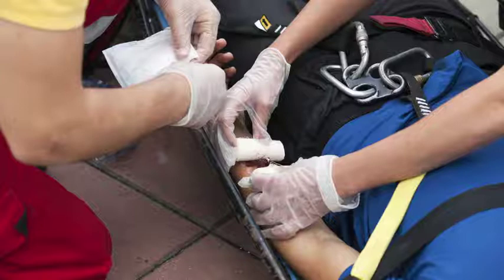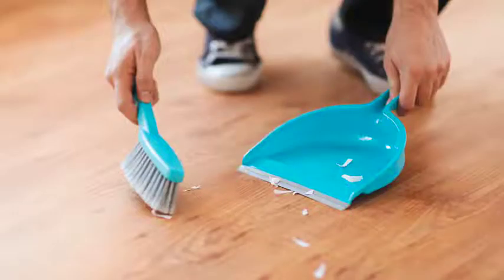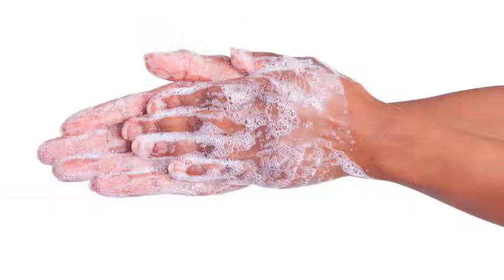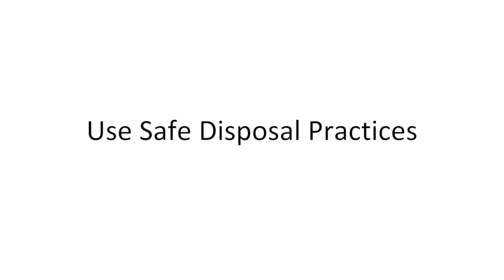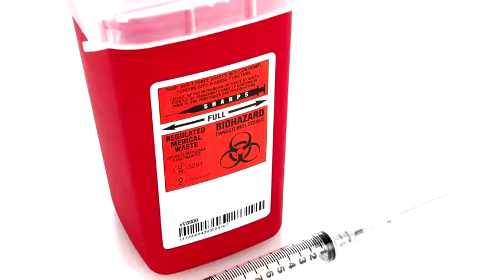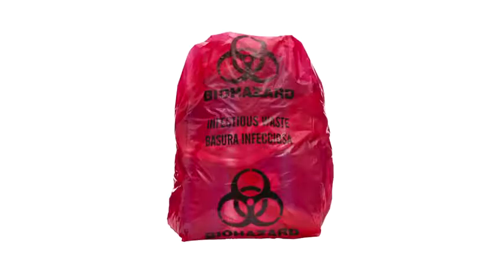Safety Tip: Bloodborne Pathogens Protection